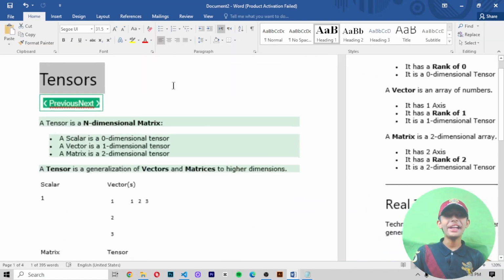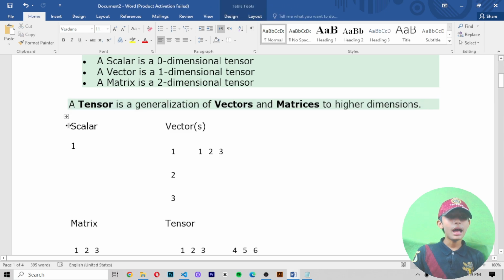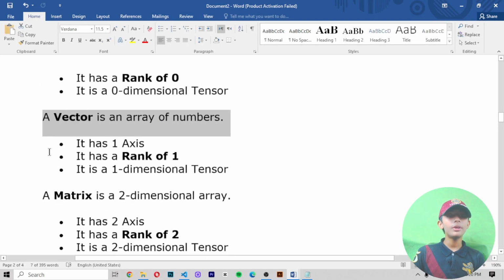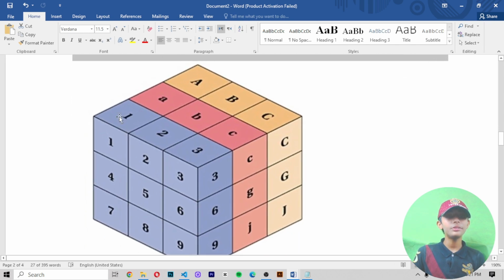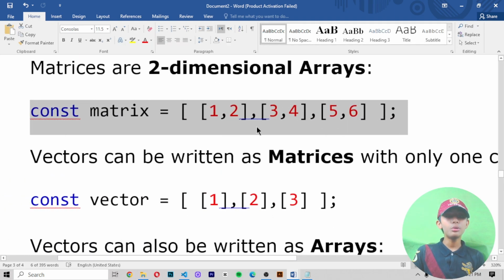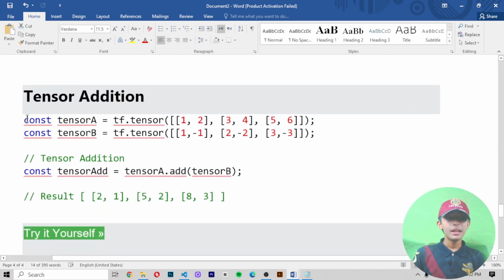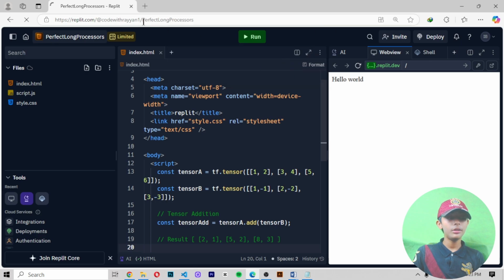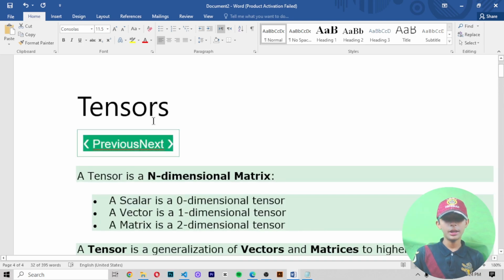Class 45 - Artificial Intelligence & Machine Learning Tensors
This video is about Class 45 - Artificial Intelligence & Machine Learning Tensors

Suggested Courses:
❤️ Complete Clones